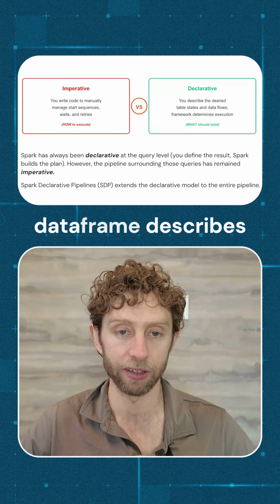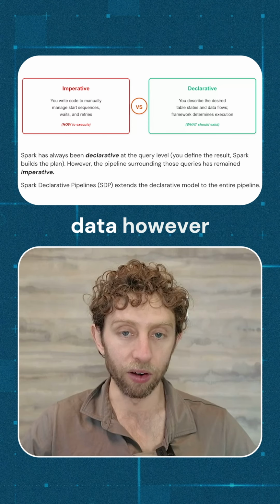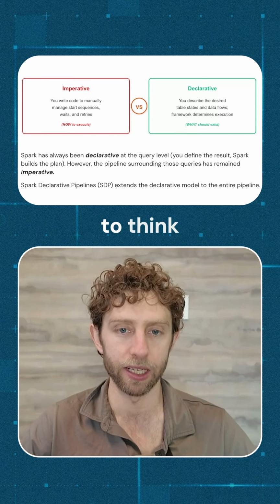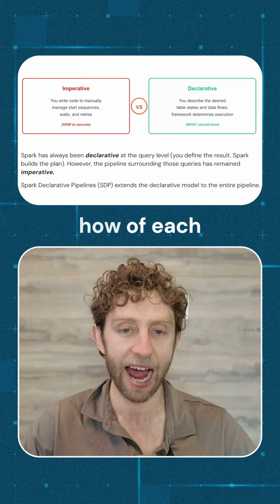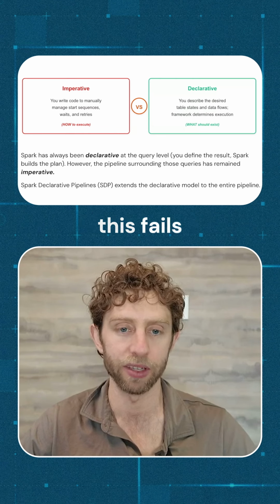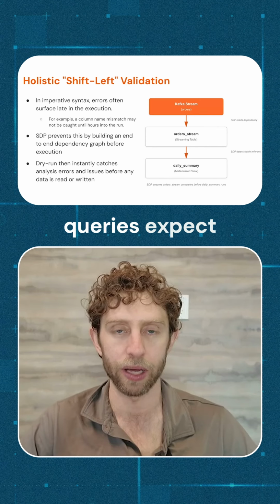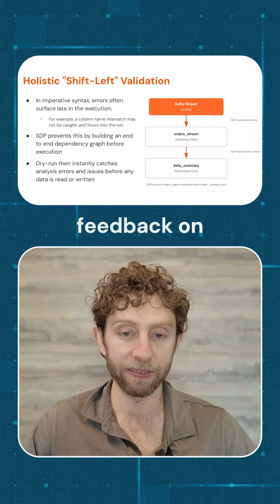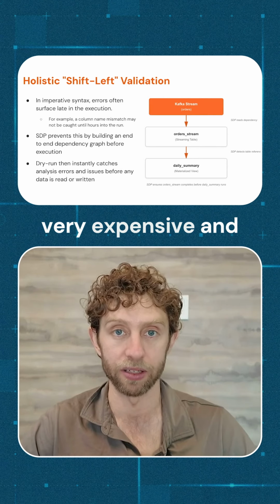Why Stop at SQL? Declare Your Entire Pipeline ⚡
We've been using declarative tools like Kubernetes and Terraform for years to manage infrastructure. Spark SQL even brought that same "specify the what, not the how" logic to individual queries. But why stop there?

SDP takes that logic and applies it to the entire data pipeline. By building an end-to-end dependency graph before execution, you gain a holistic understanding of your data flow.

As Sandy Ryza breaks down, this means:
✅ Instant feedback on whether your pipeline can run successfully
✅ Upstream and downstream schema matching
✅ Significant savings in time and compute costs